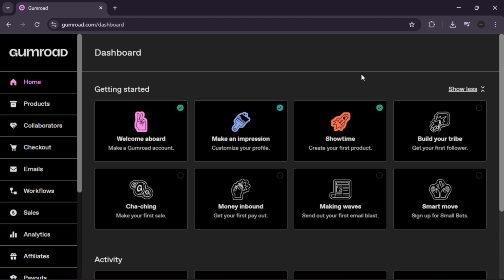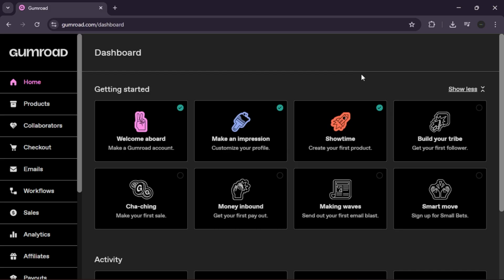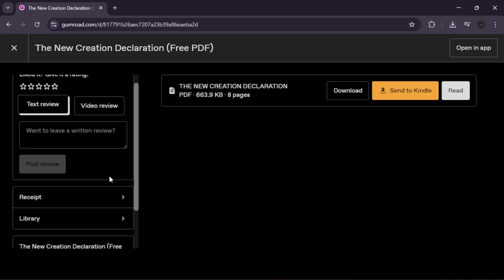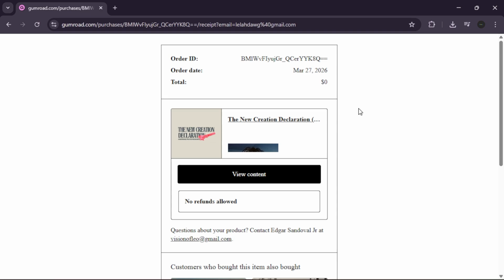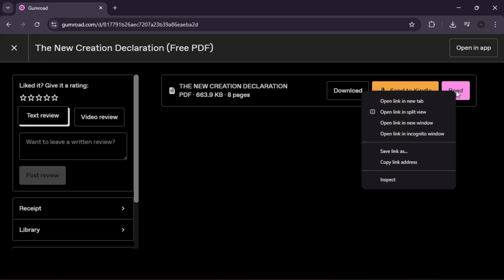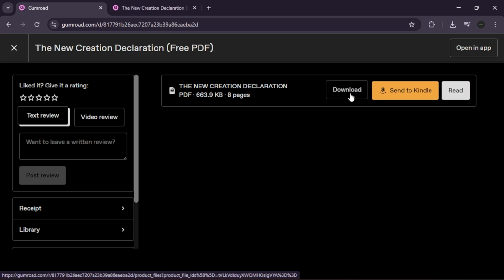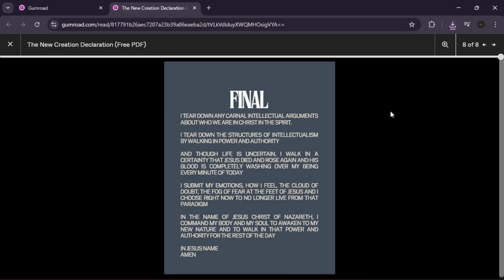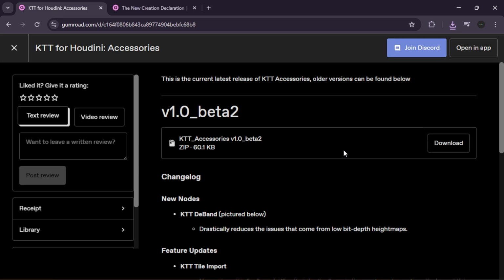How To Save Gumroad Files [2026 GUIDE]